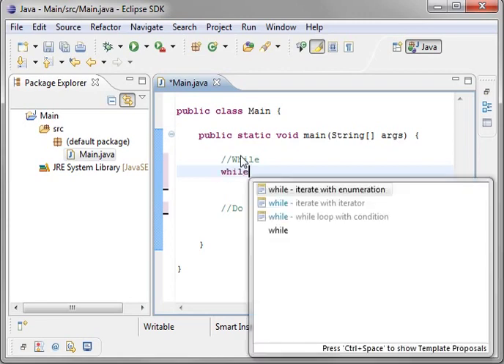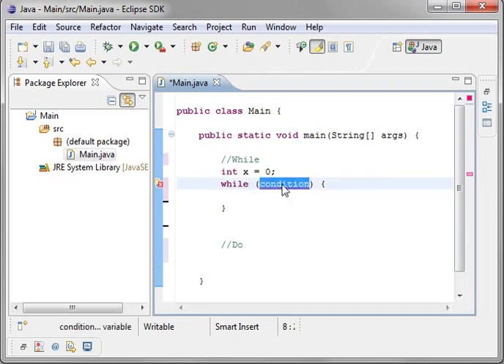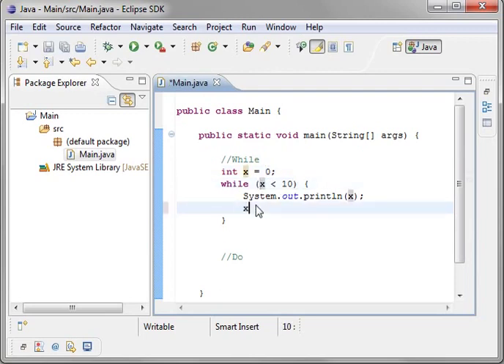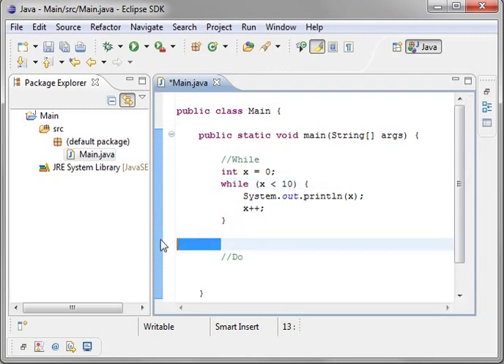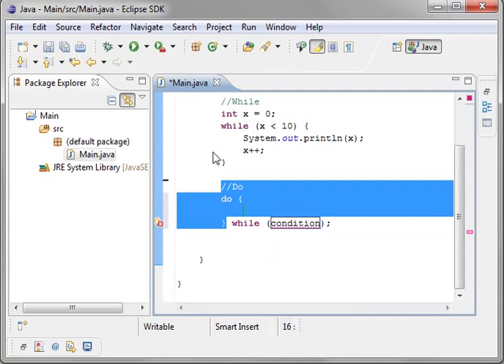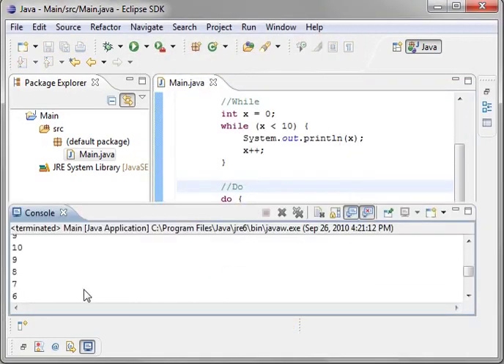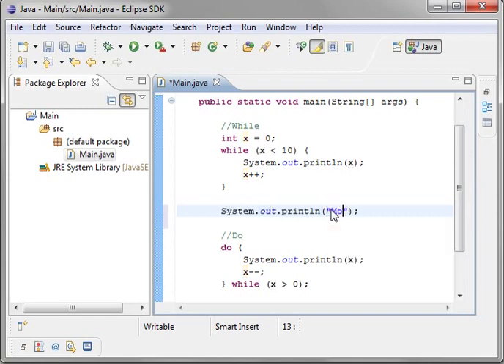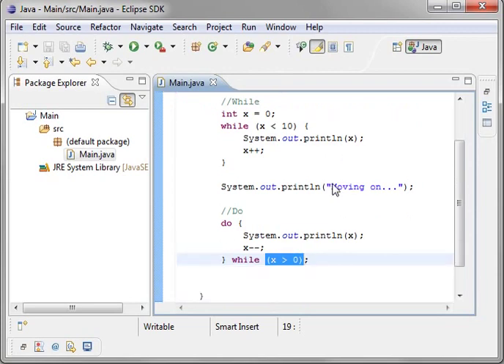Java 12 Do WHILE Loops